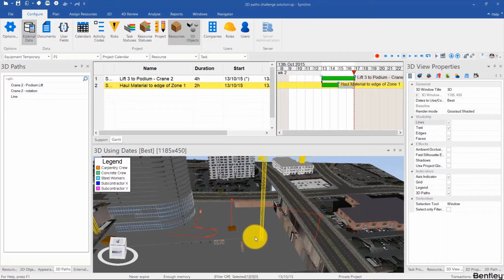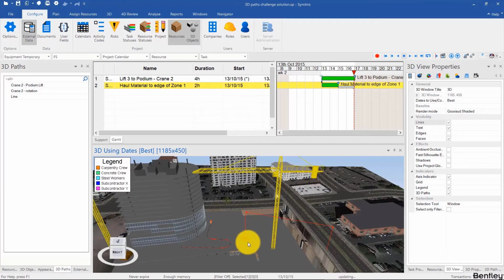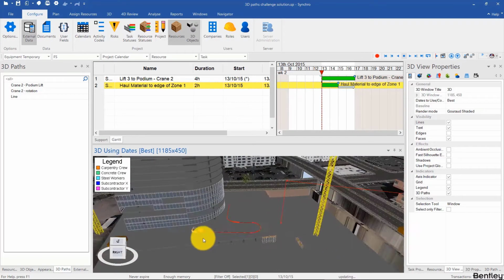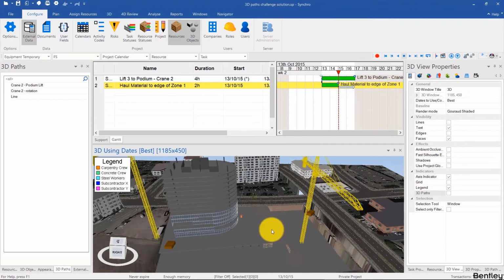SYNCHRO 4D: Challenge No. 5 - 3D Path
This video provides a 3D Path challenge:
• Build a simulation that shows tower crane lifting 3D object, rotating and placing it down
• Build a simulation that shows object being carried on a 3D path at the ground level.